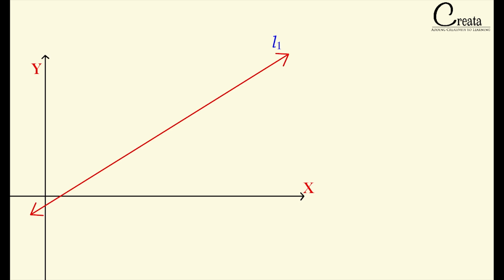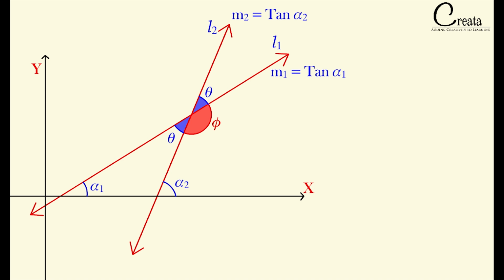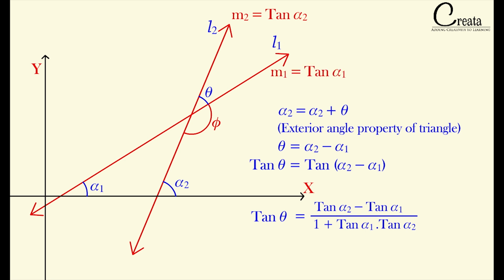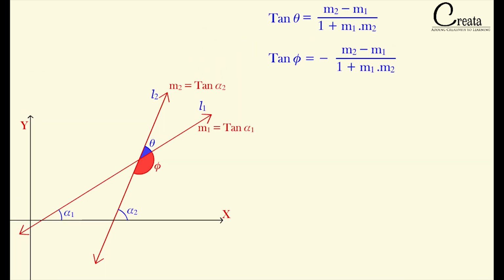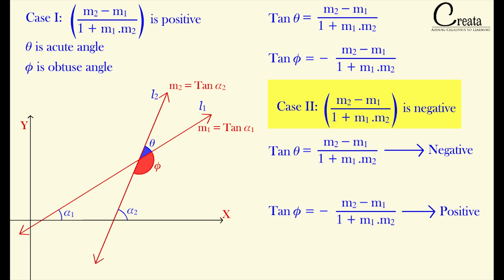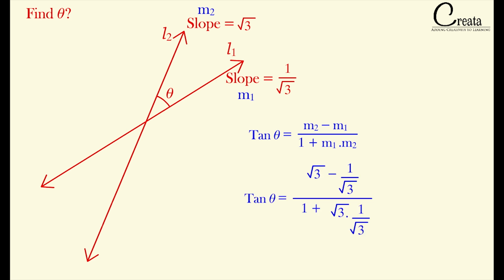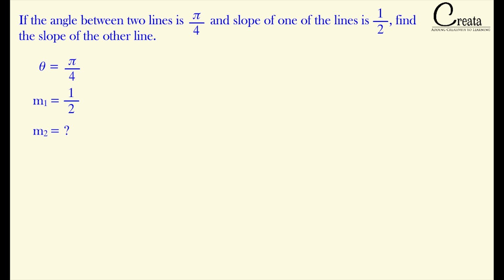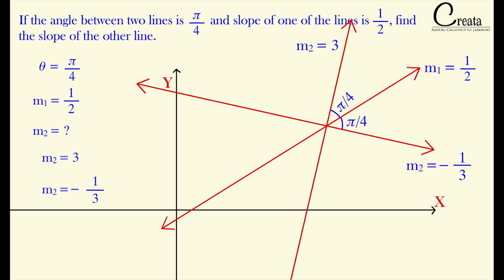Angle Between 2 Lines | Course - Coordinate Geometry | Creata Classes